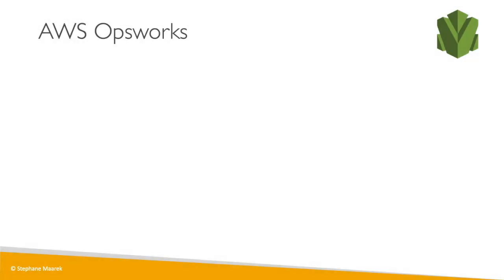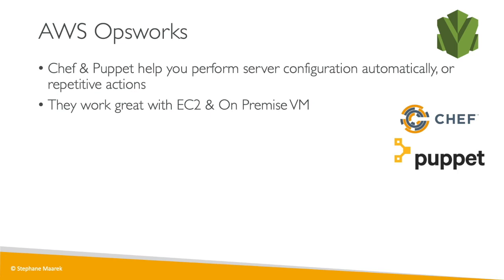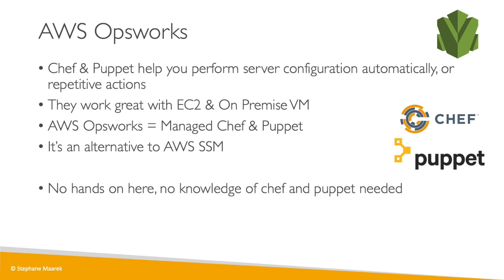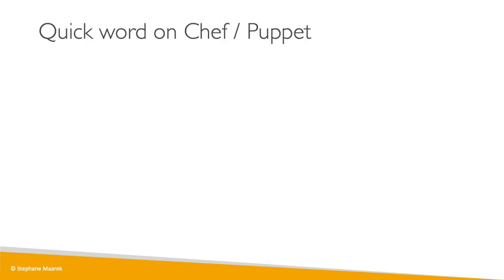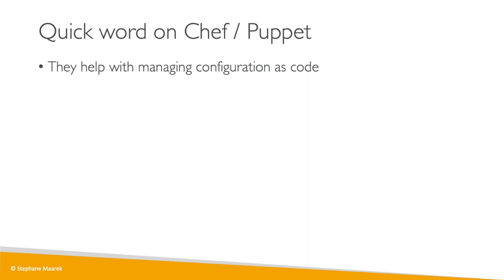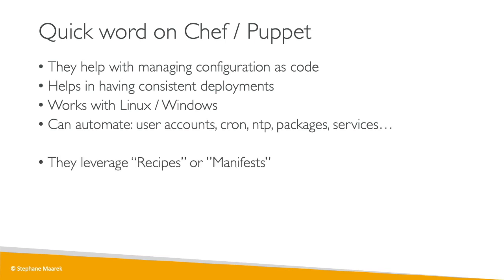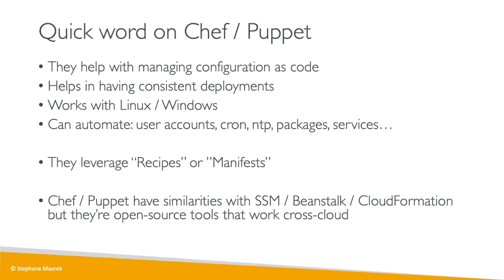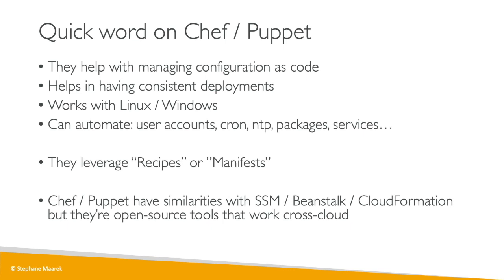AWS OpsWorks Introduction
Learn about AWS OpsWorks, an alternative to SMM to manage Chef & Puppet!
Get the Ultimate AWS Certified SysOps Administrator 2023 course at a special price!